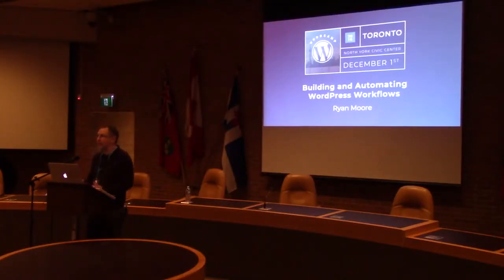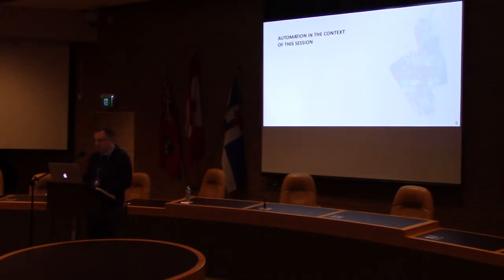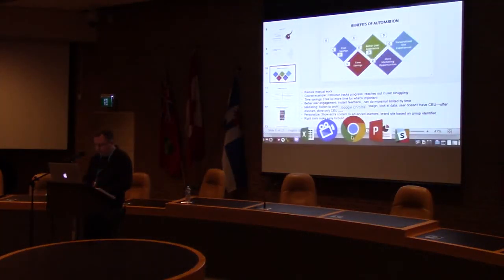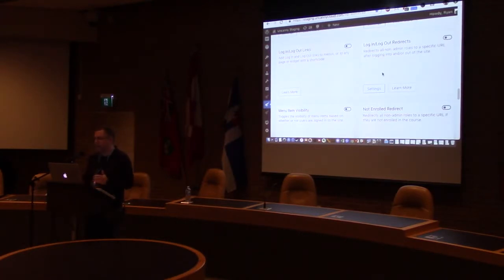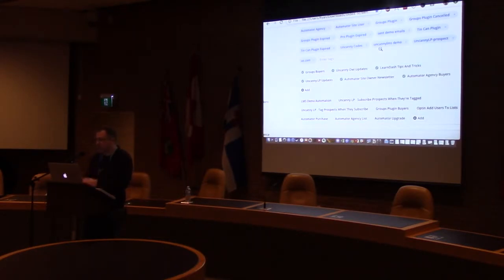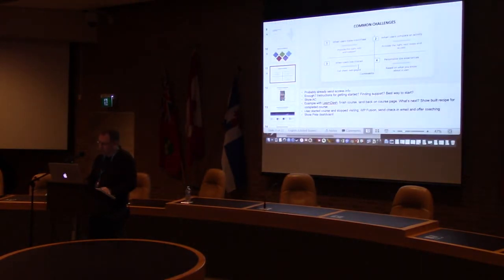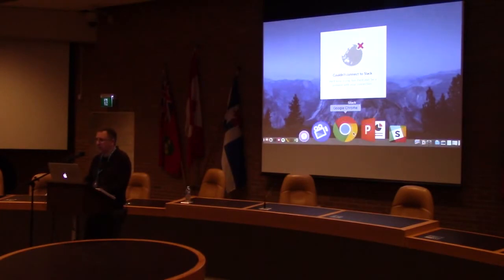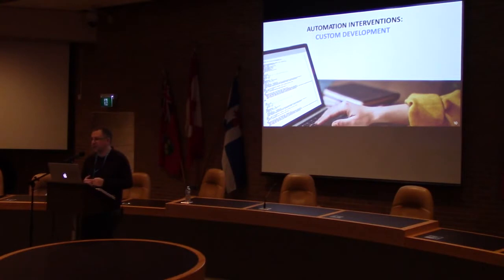Ryan Moore: Building and Automating WordPress Workflows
Do you have a complex WordPress eLearning, eCommerce or membership site that uses lots of plugins? You’ve probably run into challenges getting them all working together. When a user makes a purchase, how do you give them access to 2 things? Or, when a user completes 3 actions, how can you automatically trigger a fourth? In this session, we’ll look at ways that tools can help you build and automate workflows like these to make your user experience as seamless as possible as well as keep your admin effort to a minimum. We’ll also look at the implications arising from the release of WordPress 5.0 and Gutenberg.
Some of the common challenges faced by users setting up complex websites that use a lot of plugins or require frequent admin intervention
An approach to solving these problems using plugins, CRMs and other applications